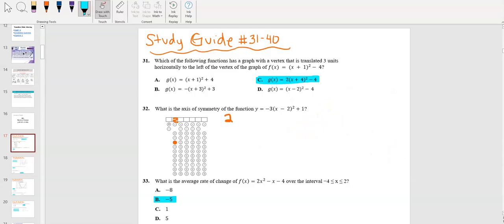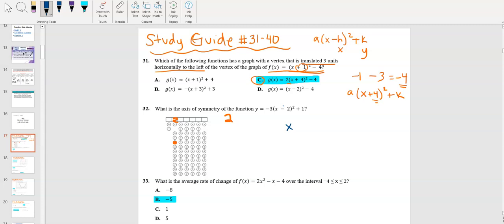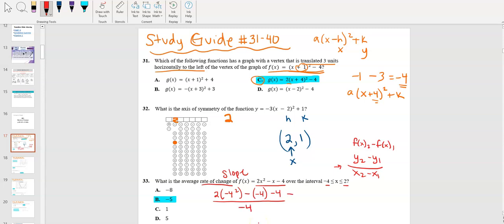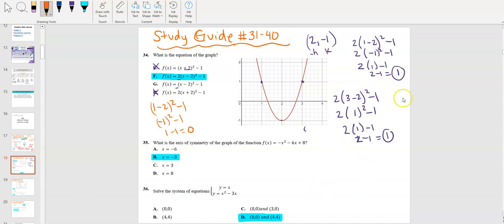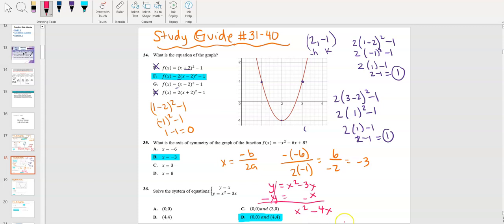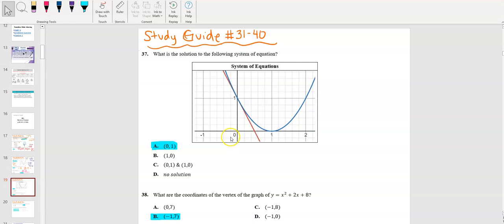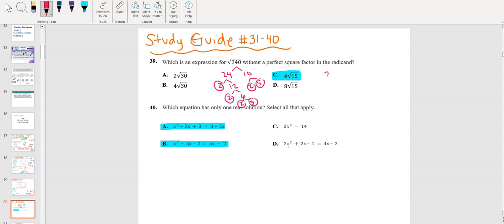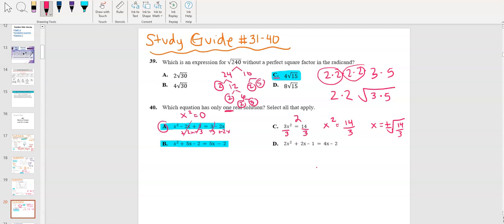Alg 1- Sem 2 Study Guide #31-40